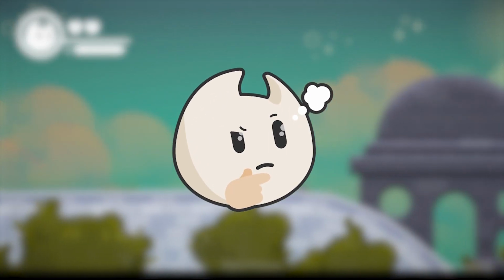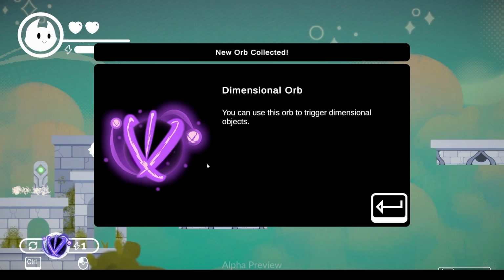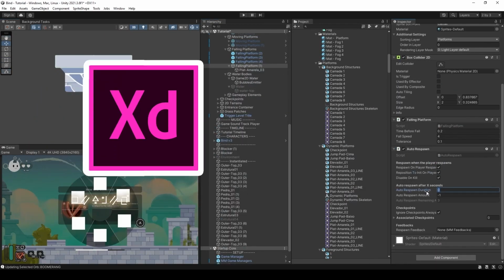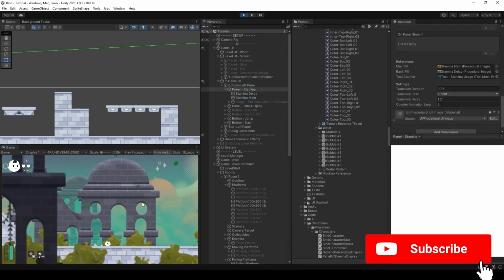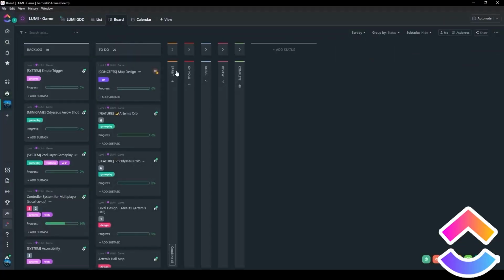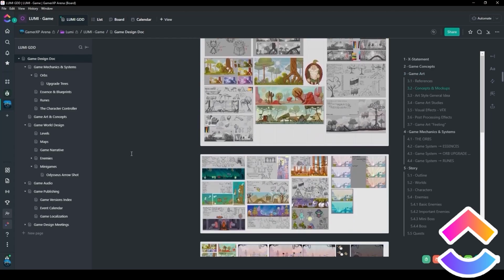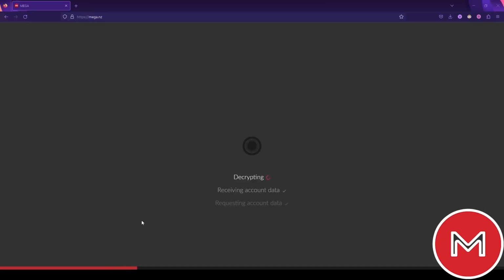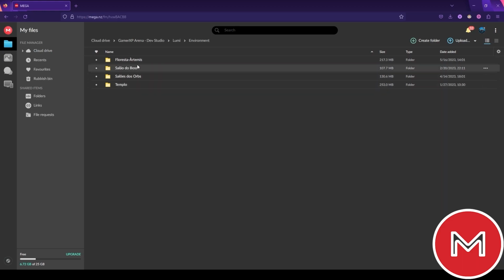Most efficient tools for Indie Games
This is a devlog for my indiegame: The Tale of LUMI, a 2D action game where you chain actions together.
The Tale of LUMI was originally a gamejam game.

In this video I go over the tools that me and my team are currently using to make this game!

I am having so much fun making this game and I hope you guys are looking forward to see this coming to life!

Very best,
Vector